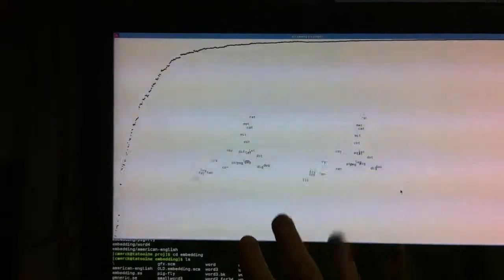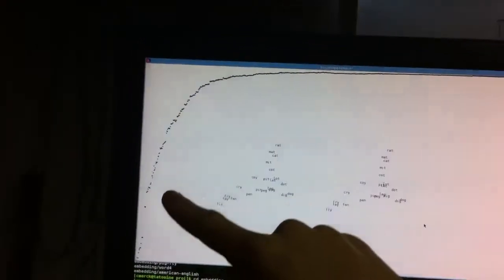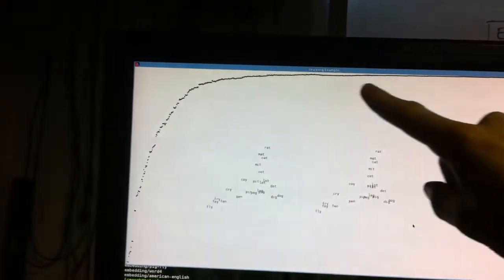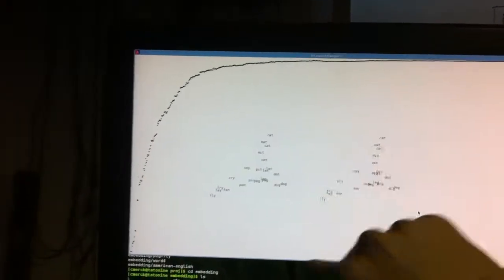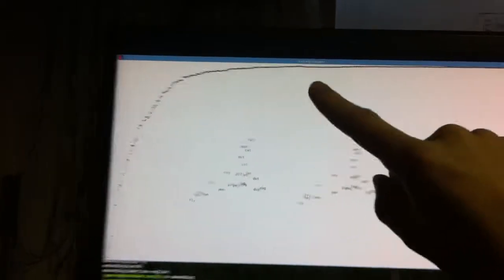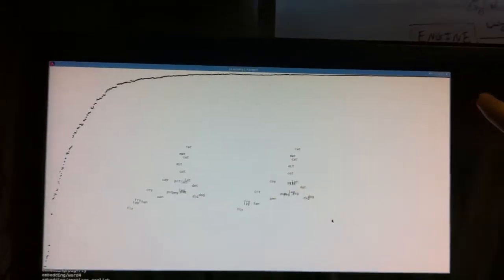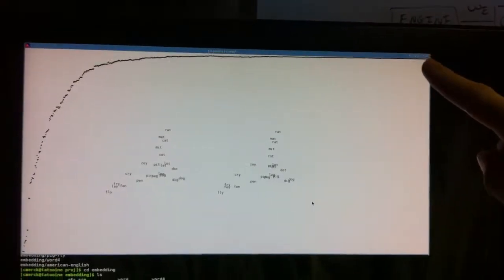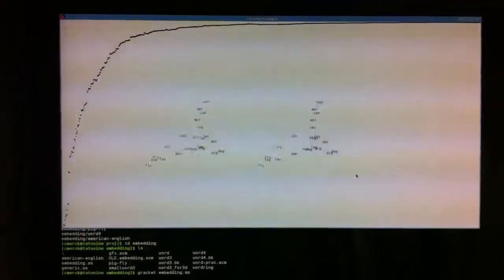Optimizing Wordset for Doublets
A genetic algorithm is used to embed a set of three letter words into a 3D space so as to minimize the distance between related words (words that may follow oneanother in a game of doublets) and maximizing the distance between unrelated words. All code written in the Scheme (racket) programming language.